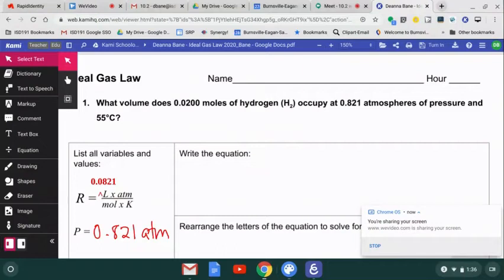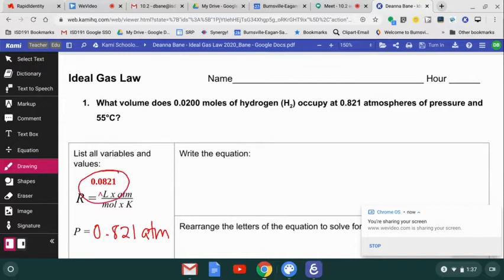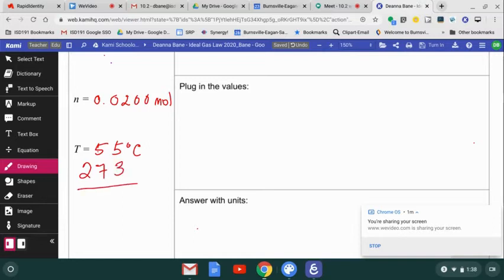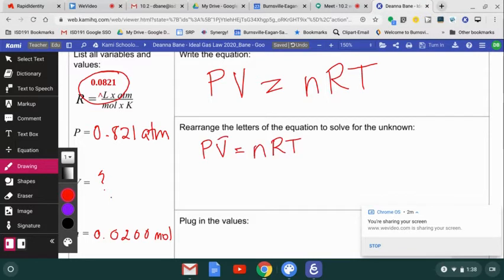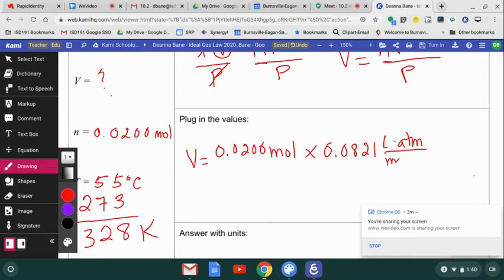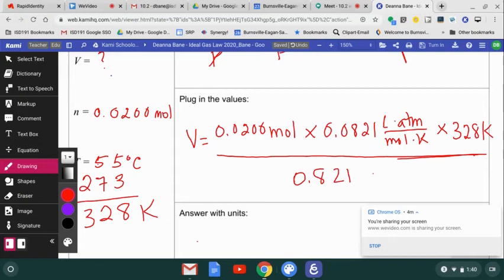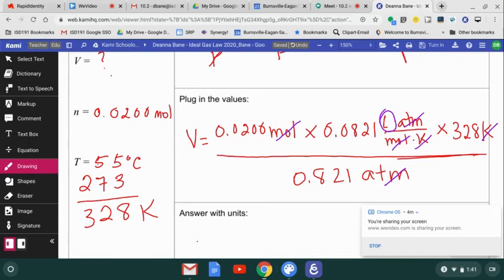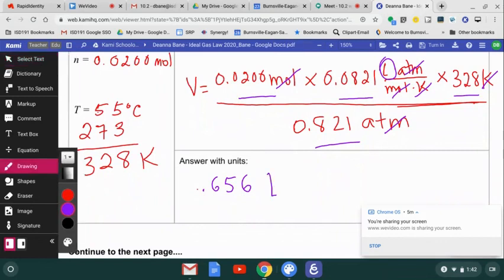10.2 Ideal Gas Law WS #1